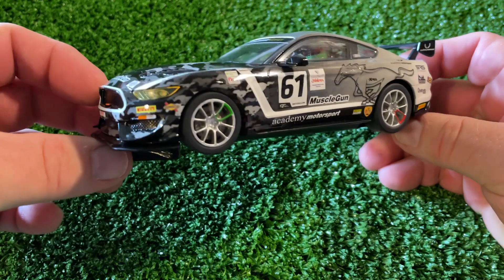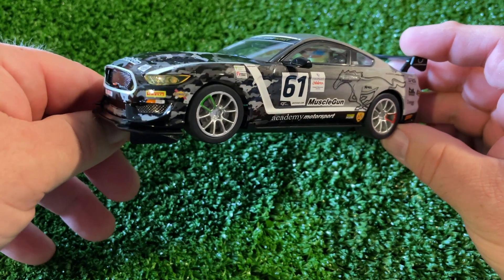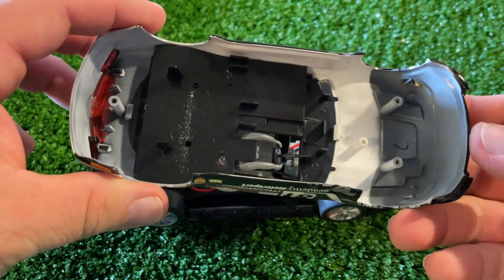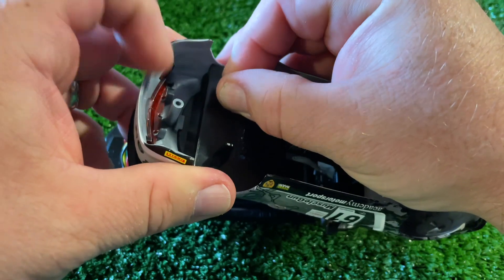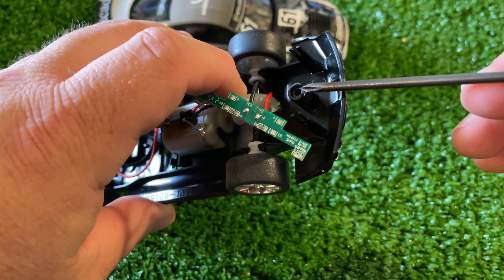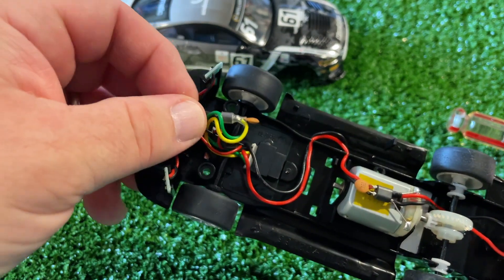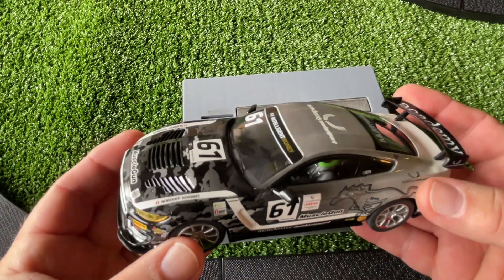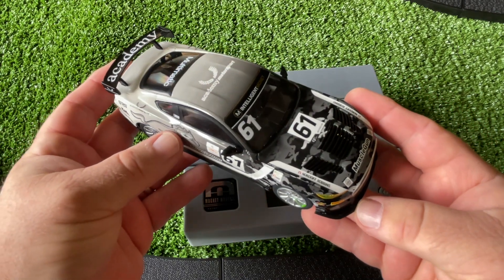Scalextric GT4 Mustang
A review of the newest Scalextric Mustang GT4, which is based on a car raced in the British GT series at Brands Hatch in 2020.
The car is tested on Policar track with the magnet in place and with stock tires.
Thanks to Hornby US for the car for review.